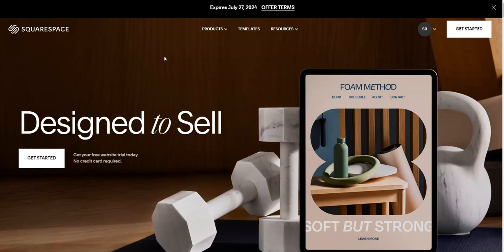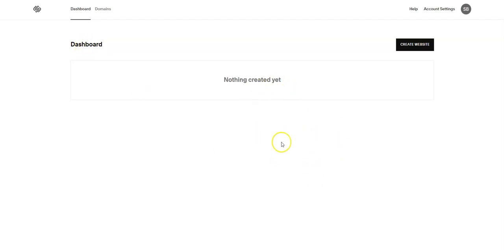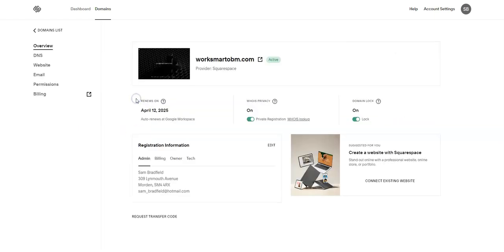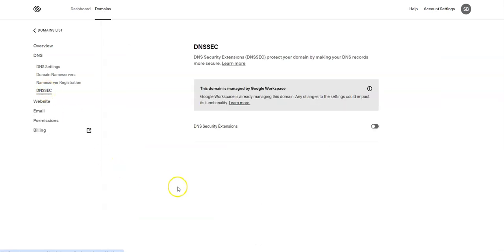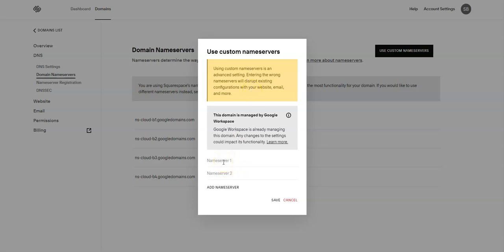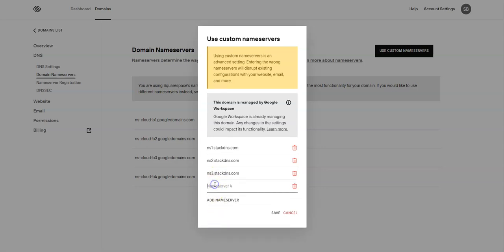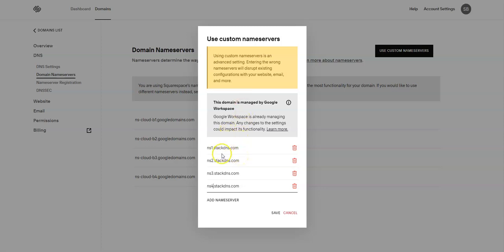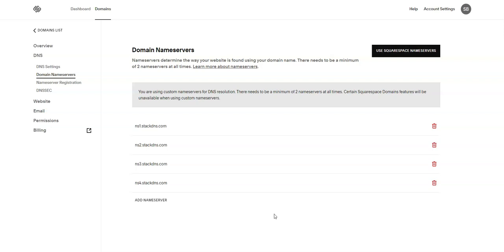Squarespace - Change Nameservers